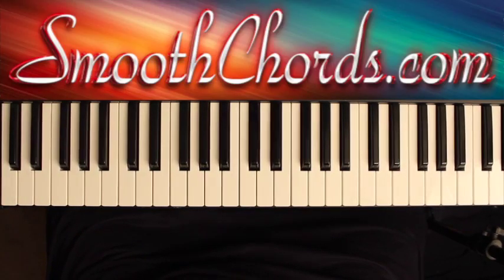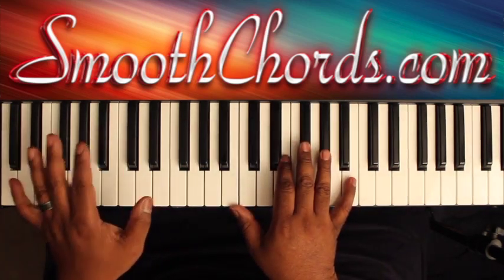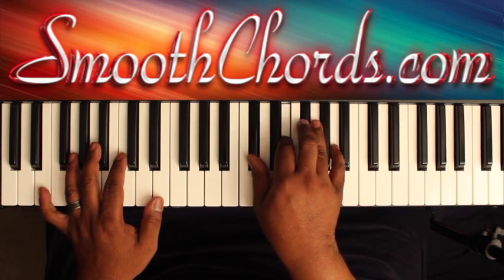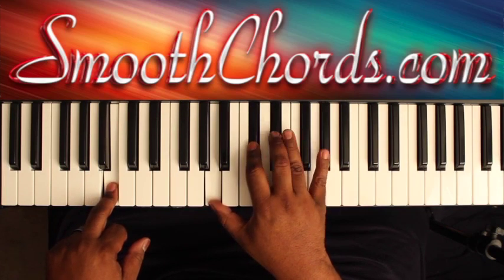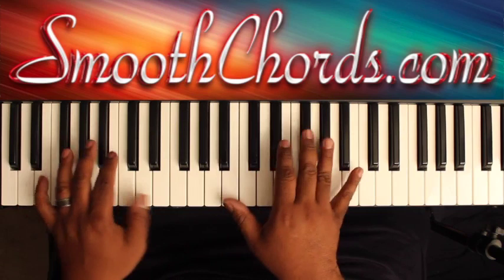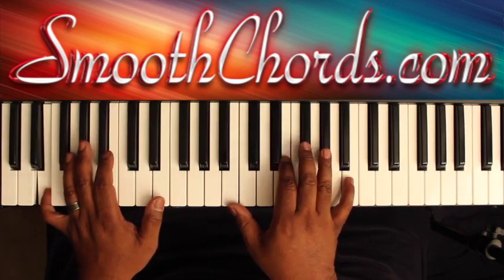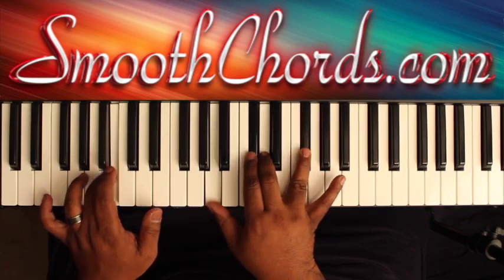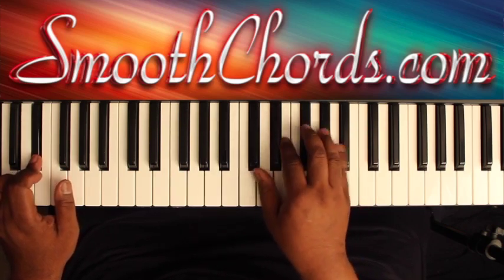Excellent Is Your Name (E,F,F#) - Chicago Mass Choir - Piano Tutorial